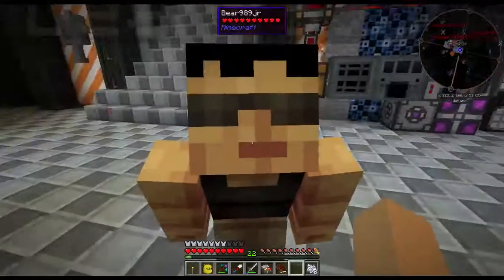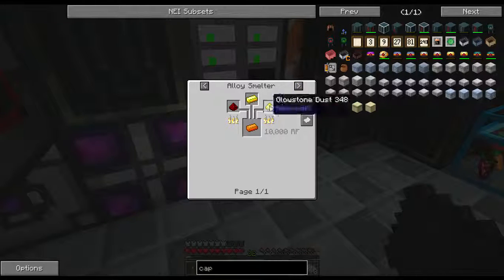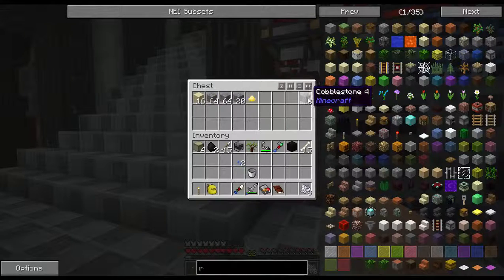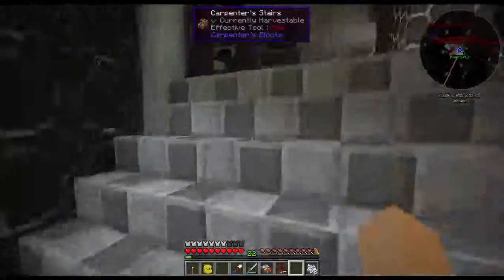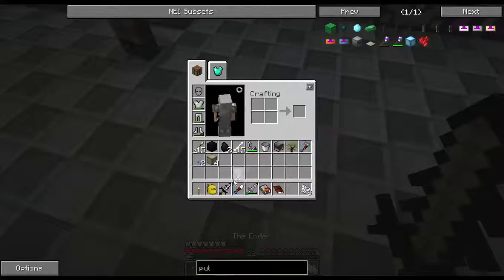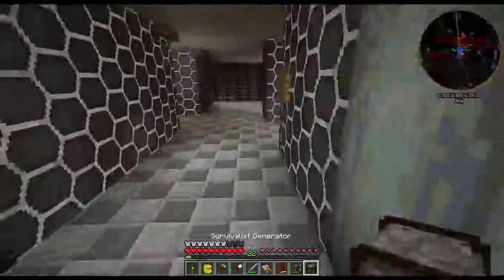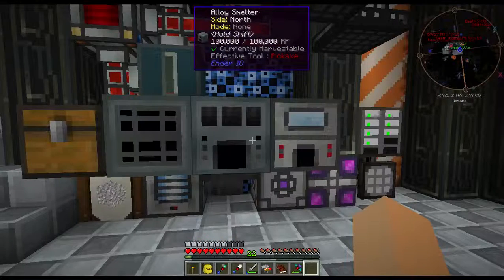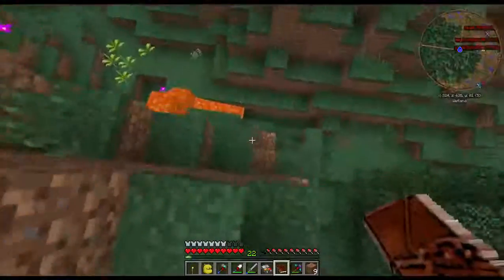FTB Modpack Refuge Ep 19 Talkin englash !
FTB 3rd party pack, jampack 2 entry play through with bear989 Sr & Jr
Forum page:

mod list:

Agricraft
Applecore
Applied Energistics 2
Arome1997core
Aroma Backup
Backpacks!
Biomes O' Plenty
Botania
Carpenter's Blocks
Chisel 2
Cobble-Nator-9000
Code Chicken Core
CoFH Core
Custom Main Menu
Deadly World
Ender IO
Extra Utilities
Falling Meteors
Hardcore Map Reset
Iguanas Tinker Tweaks
Iron Chests
Jabba
Journey Map
Magical Crops
Mantle
Mine Tweaker 3
Mo'Zombies!
Mod Tweaker
Morpheus
NEI
Pam's Harvestcraft
Quadrum
Rapid Guns
Special Mobs
The Spice of Life
Thermal Dynamics
Thermal Foundation
TiC Tooltips
Tinkers Construct
Tinkers' Mechworks
Tinkers' Modifiers
ttCore
Waila
Waila Harvestability
Ztones